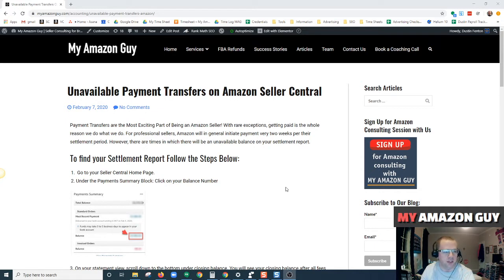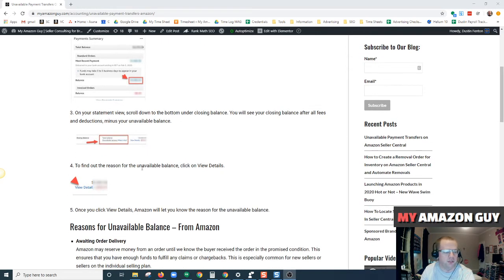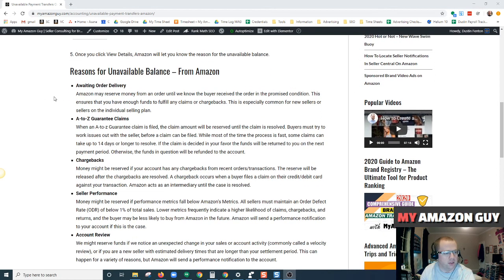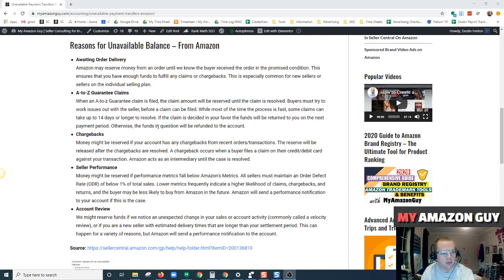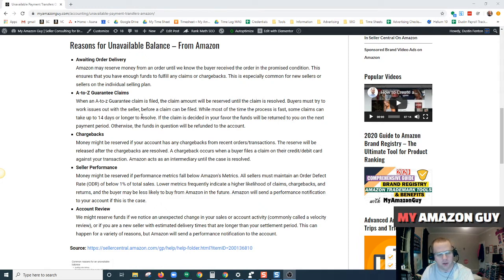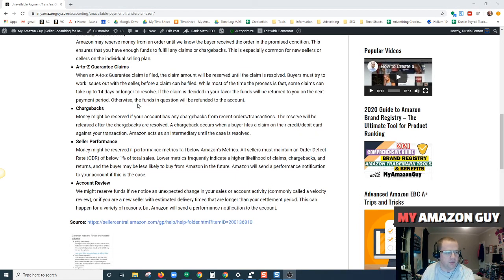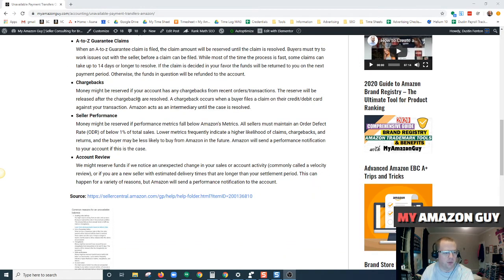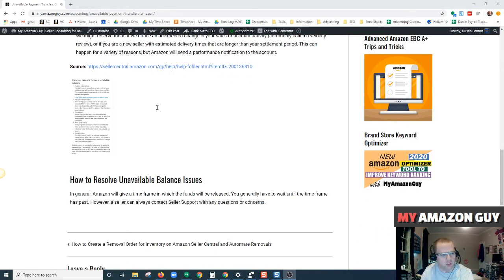Reasons for Unavailable Payment Transfers on Amazon Seller Central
Payment Transfers are the Most Exciting Part of Being an Amazon Seller! With rare exceptions, getting paid is the whole reason we do what we do. For professional sellers, Amazon will in general initiate payment very two weeks per their settlement period. However, there are times in which there will be an unavailable balance on your settlement report.